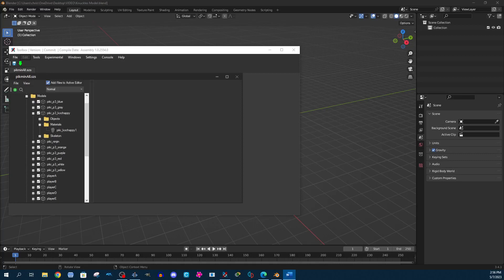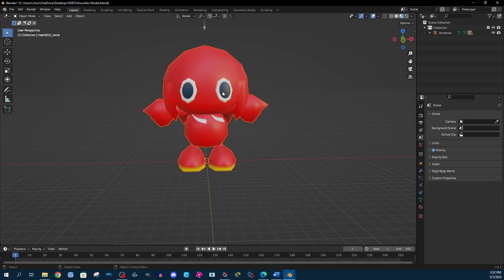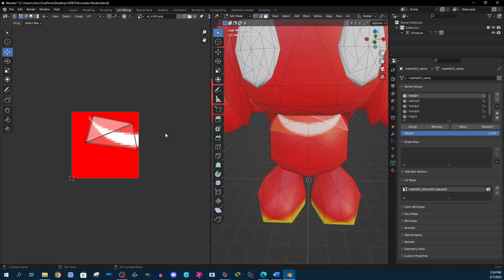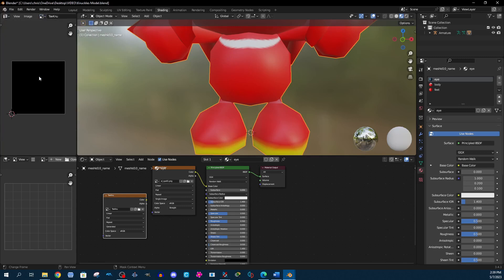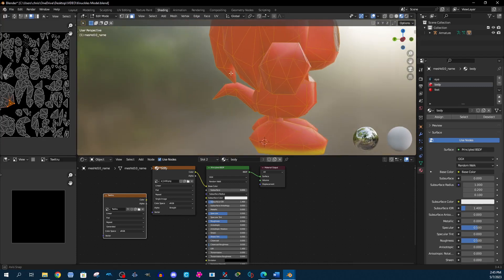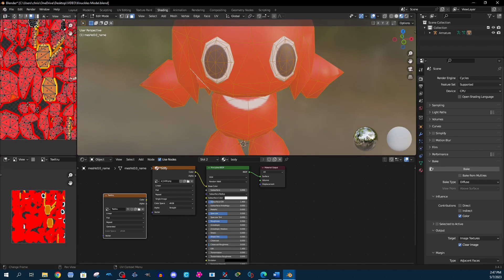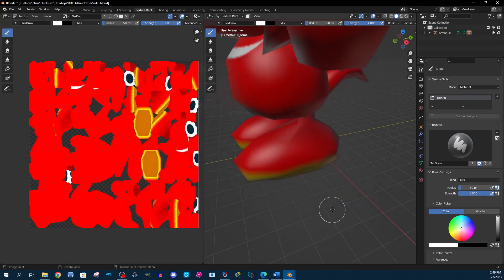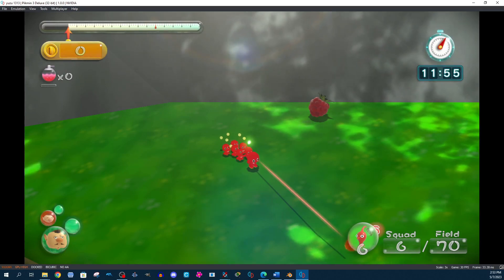Pikmin 3 / Deluxe How To Create Custom Pikmin Models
Hello everyone!

In this video, I explain how you can create a custom Pikmin model using Toolbox and Blender v3.4. Please leave any comments if you have any questions or recommendations on this video.

I plan to release a Pikmin 3 mod soon that replaces the existing models with Chao models.

Helpful Videos:
- THIS VIDEO IS BEST TO WATCH FIRST - How to make custom captains in Pikmin 3 Deluxe
- How to bake multiple textures onto one map
- How to bake multiple materials / Objects to One Texture Map (in-depth)

0:00 Introduction
1:41 Put Model in a Single Mesh
3:48 Pre-Bake Setup
7:23 Bake Textures
8:25 Post-Bake Finalization
10:16 Import into Toolbox
11:48 Outro